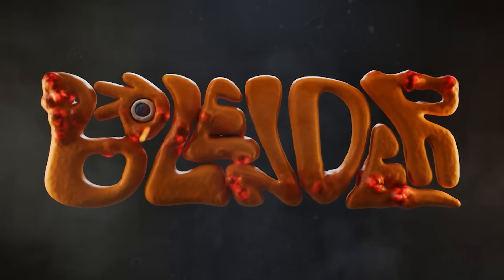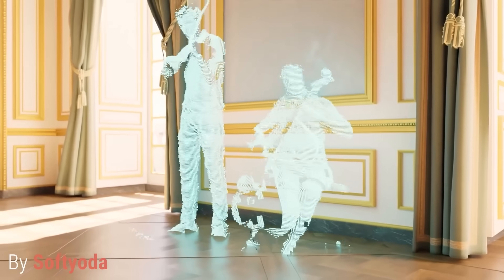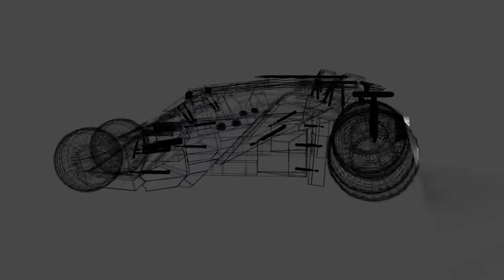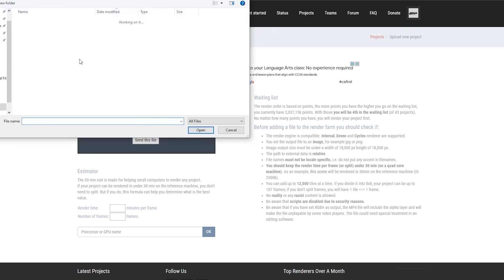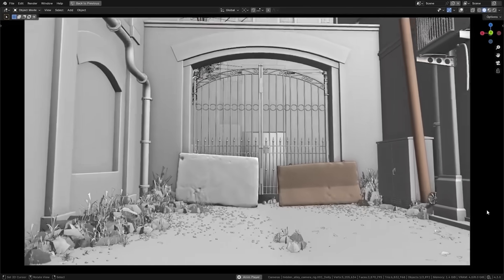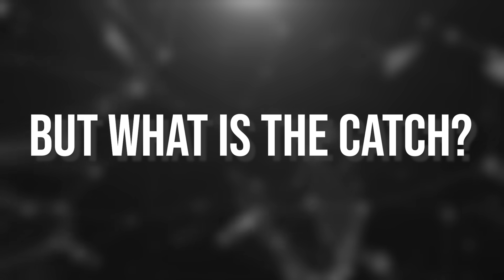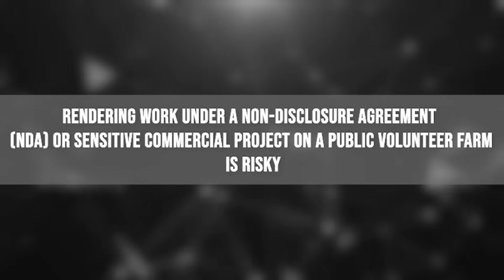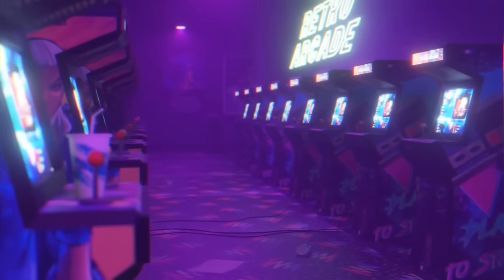Why Nobody is Talking About This Free Render Farm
Productivity►:
Clean Panels